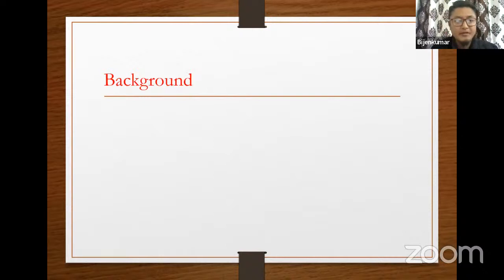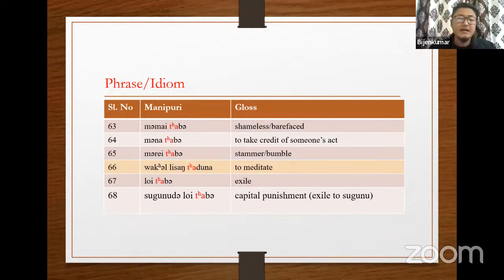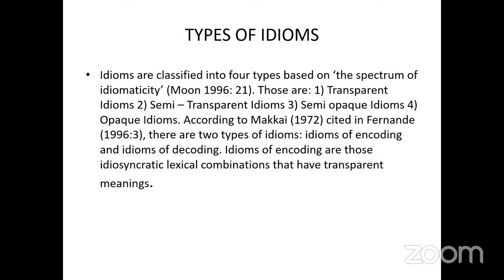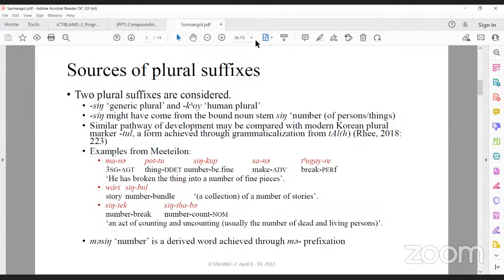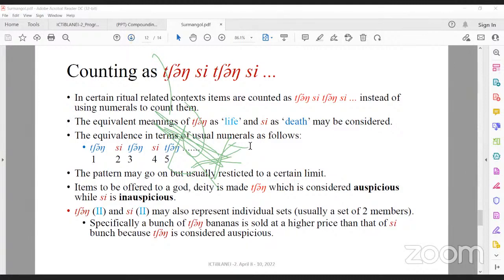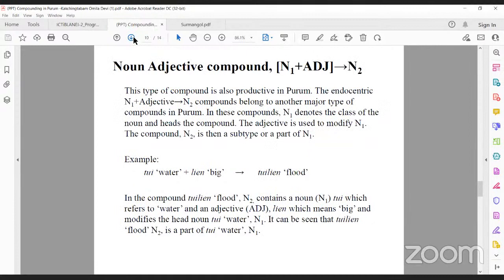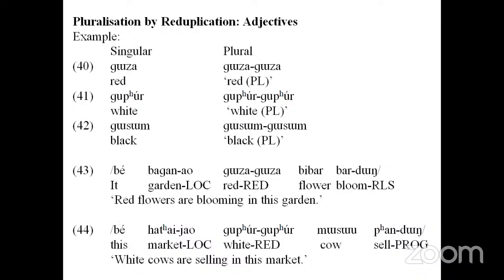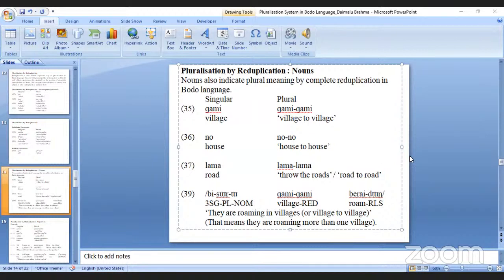ICTiBLANEI-2, 8-10 April, 2022|Day-3, Session-2|Semantics-II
2nd International Conference of Tibeto-Burman Linguistics Association of North East India (ICTiBLANEI-2)
Organized by TiBLANEI in collaboration with Indian Institute of Technology Guwahati
08th-10th April, 2022